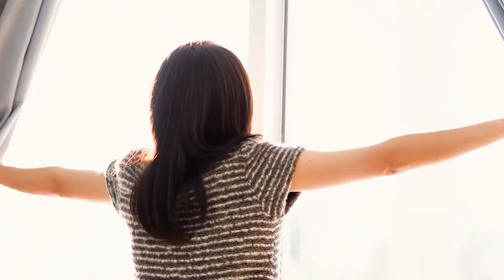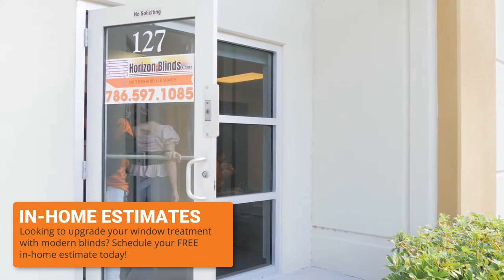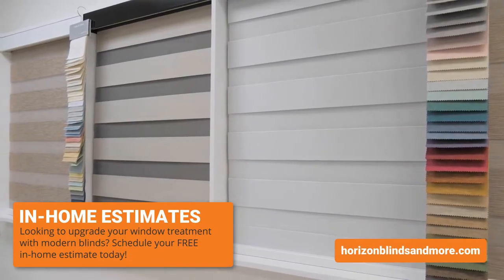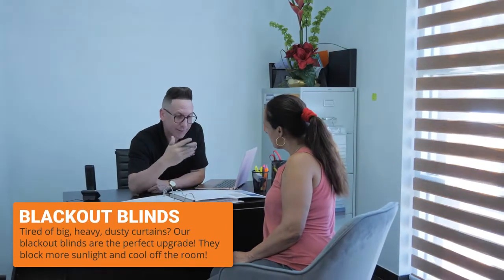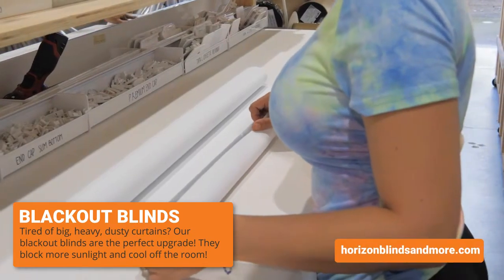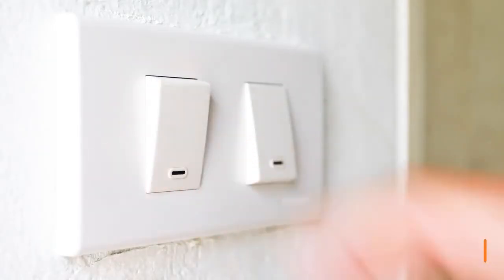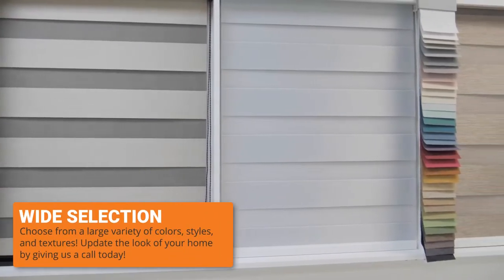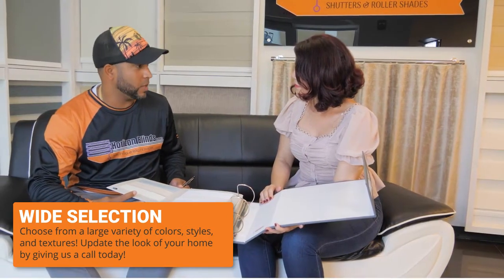950 9xs54e7hkge0c20r C3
Window treatment. Custom Blinds. Horizonblindsandmore.com